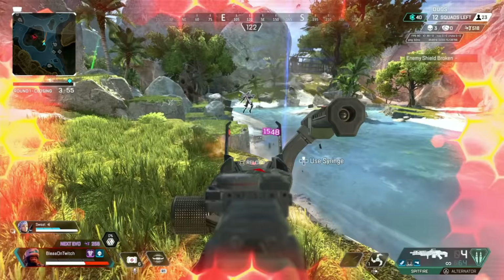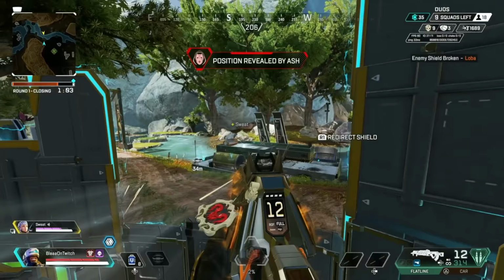Meet The #1 Newcastle In Apex Legends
Bleaa is the first newcastle in apex legends to hit over 10,000 kills.  In this video Bleaa gives you some insider secret tips on how Newcastle is meant to be played from a professional players perspective.  He has also been an apex predator multiple seasons and shares how exactly to use newcastle's tactical and ultimate ability correctly.